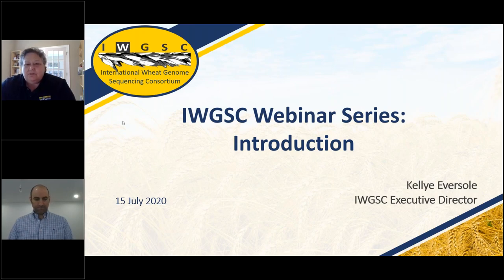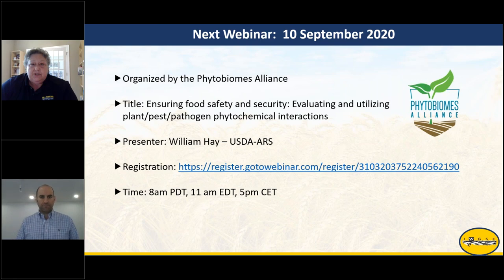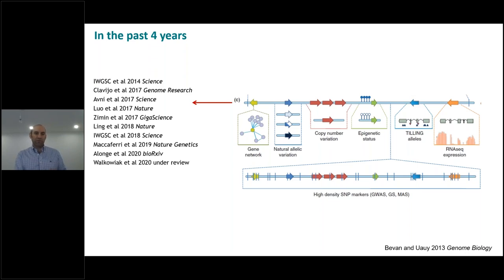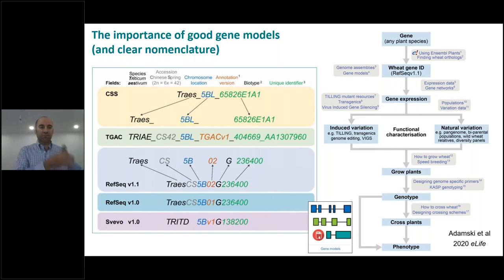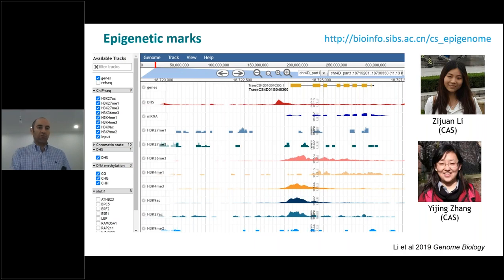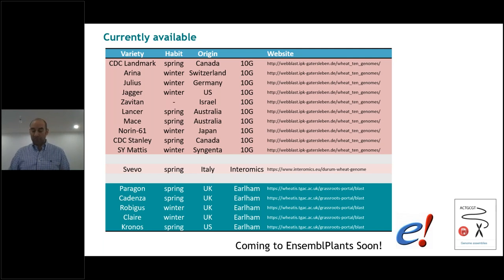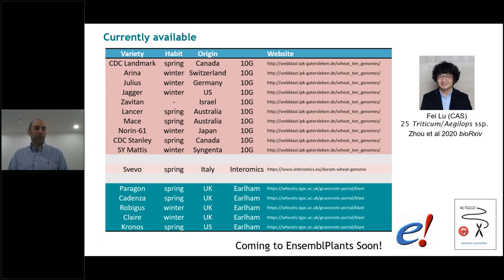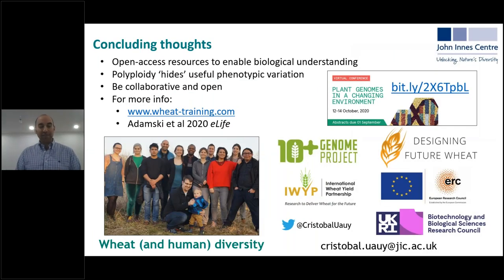Webinar: A roadmap for gene functional characterization in wheat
IWGSC Webinar 07/15/2020
Presenter: Cristobal Uauy, Group Leader, John Innes Centre, UK
Outline: Understanding gene function will accelerate crop improvement by allowing targeted breeding approaches. Despite their importance, a lack of genomic information and resources has hindered the functional characterisation of genes in wheat. The recent release of high-quality reference sequences underpins a suite of genetic and genomic resources that support basic research and breeding. For wheat, these include gene model annotations, expression atlases and gene networks that provide information about putative function. Sequenced mutant populations, improved transformation protocols and structured natural populations provide rapid methods to study gene function directly. In this webinar, we will review these resources and exemplify their use.